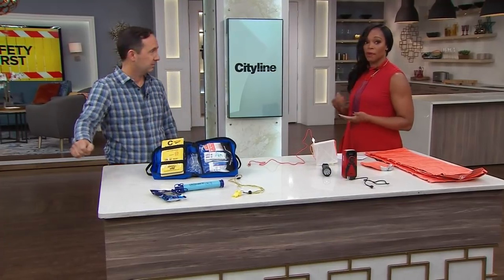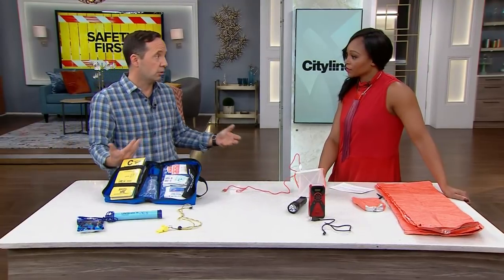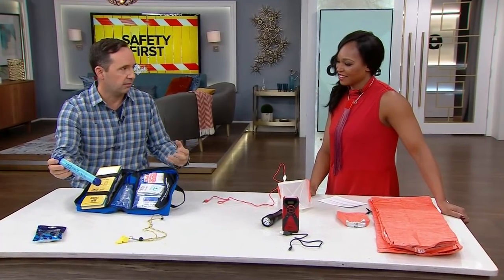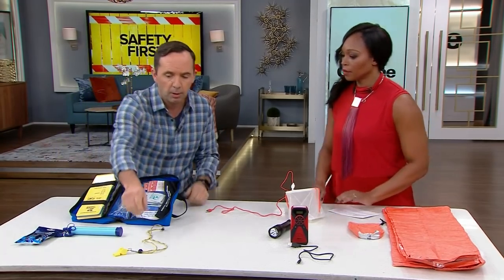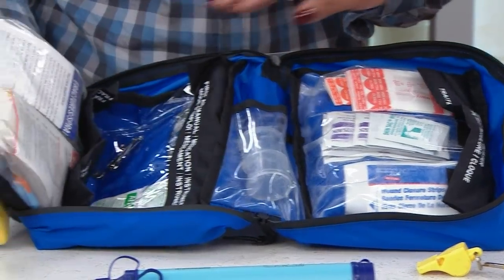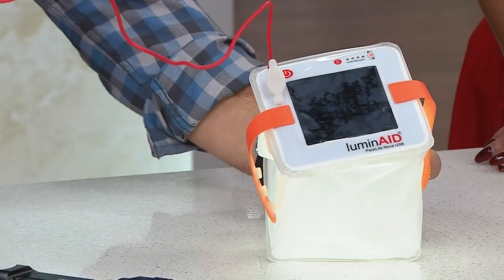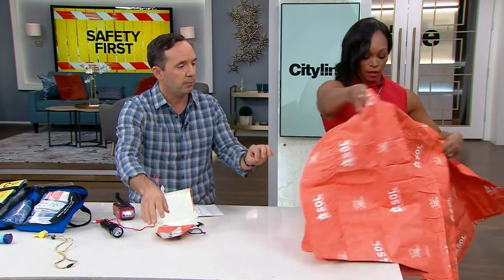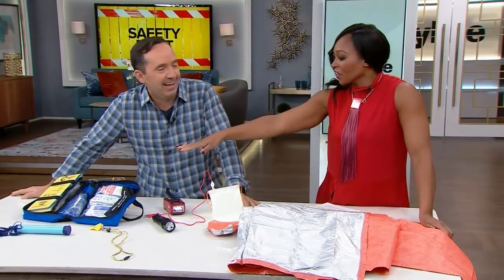7 life-saving items you need in your home emergency kit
Gardening expert Frank Ferragine has the tools that will prepare your family for worst-case scenarios.